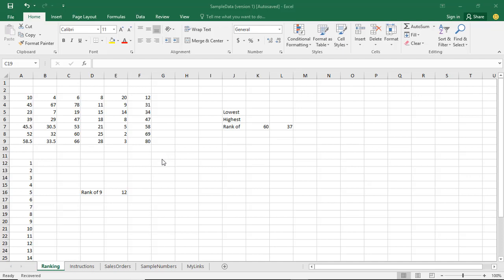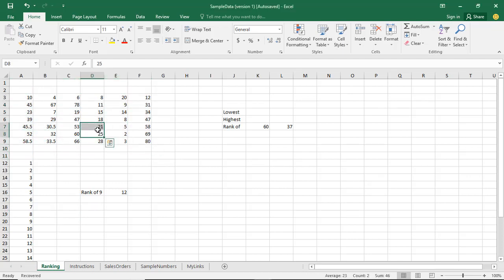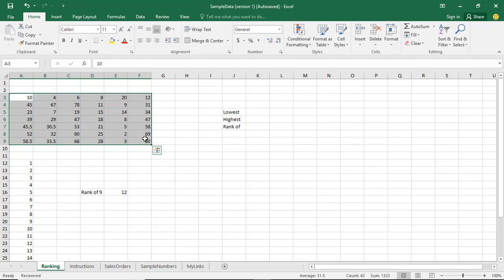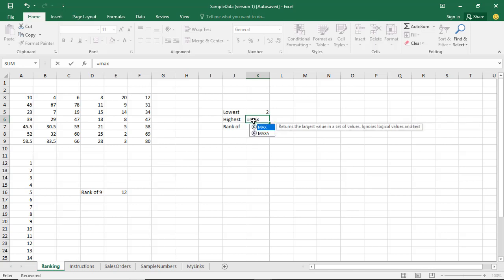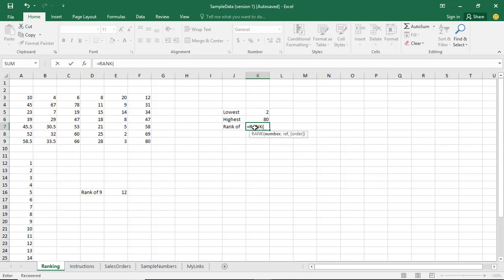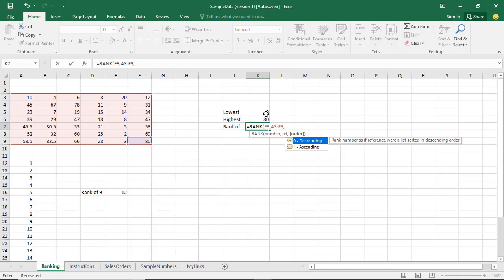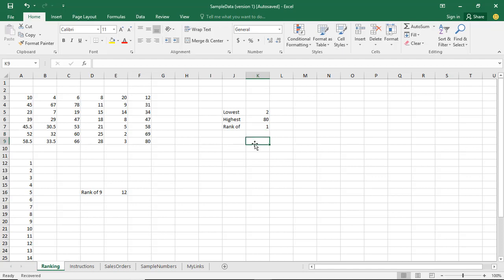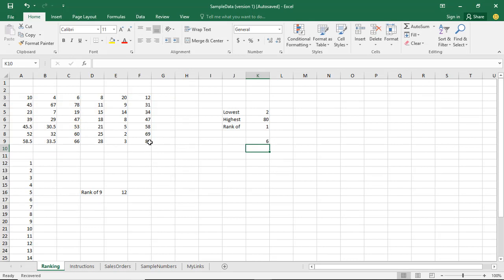Ranking in Excel, Using Min and Max Functions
In this Tutorial, you will learn analyse numeric data-set to determine:

- the Highest number
- lowest number
- the rank (or position) of any number

This is lovely.
Happy Watching time!